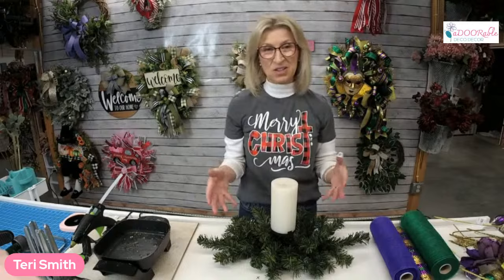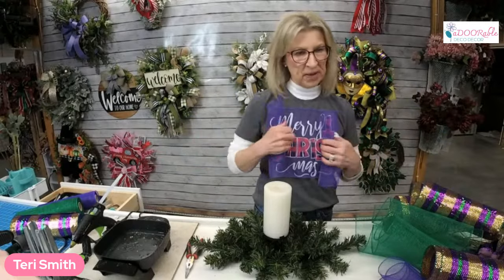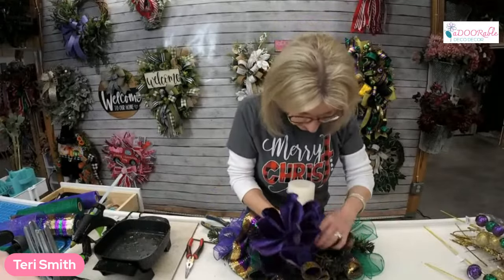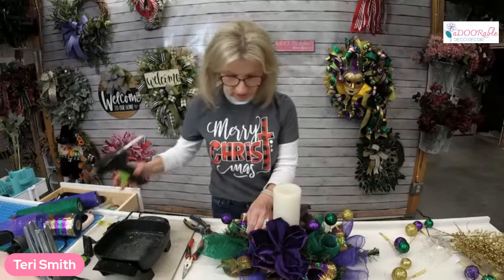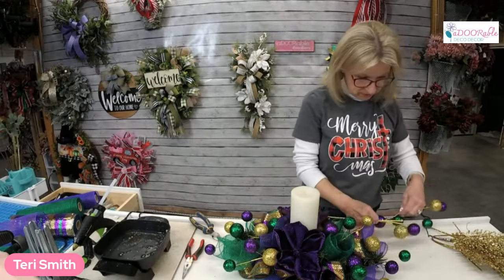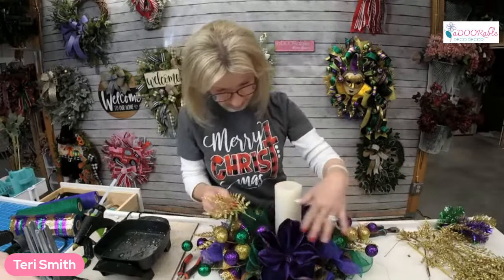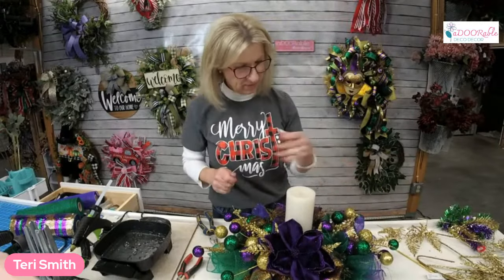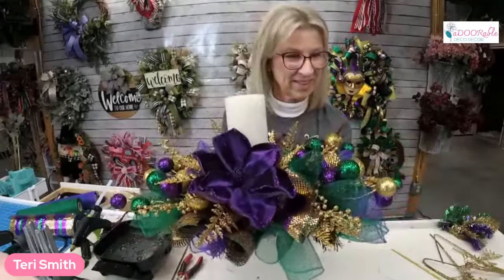Mardi Gras Table Decoration | Fat Tuesday Centerpiece Ideas | Artificial Floral Arrangement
Get ready to add a burst of Carnival flair to your home with this DIY Mardi Gras table decoration! In this video, I'll guide you through creating an eye-catching and festive Mardi Gras centerpiece that's perfect for any party or home decor. Whether you're hosting a Fat Tuesday celebration or just want to bring a bit of New Orleans charm into your space, this easy-to-follow guide is for you.

This DIY Mardi Gras table decoration is not only fun to make but also adds a festive touch to any Mardi Gras celebration. It's perfect for beginners and seasoned crafters alike, and you'll love the vibrant energy it brings to your table setting.

I can't wait to see your Mardi Gras table decorations! Share your creations in the comments below or tag me on social media. Let's get crafting!